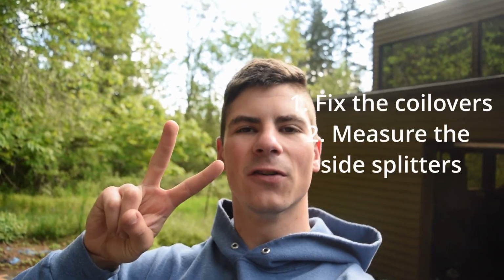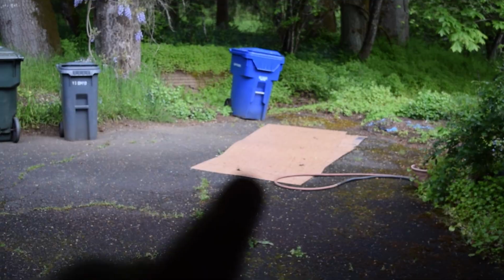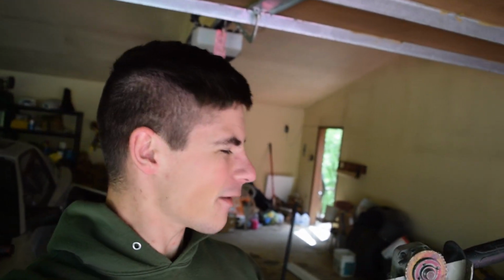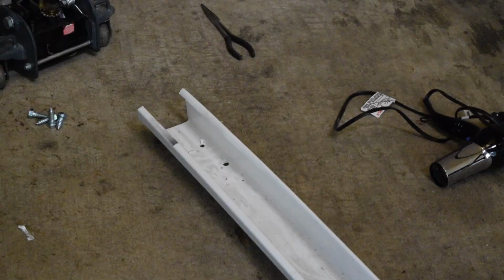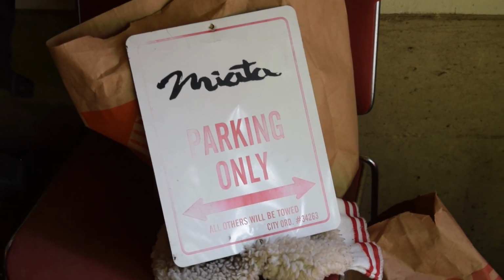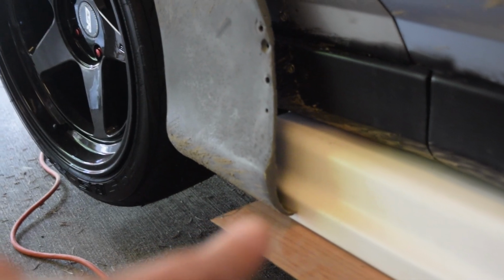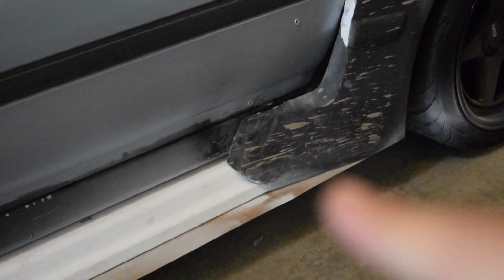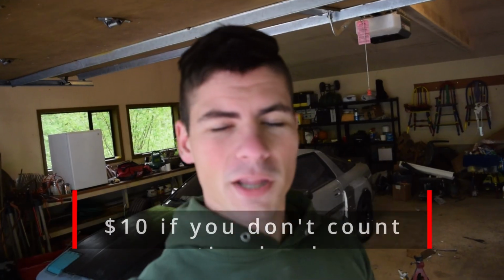$5 HOME DEPOT Side Skirts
Cheap = great!

Song: giant cactus - missing you